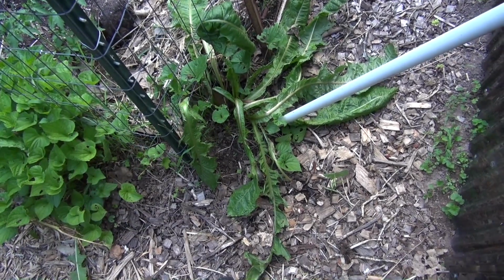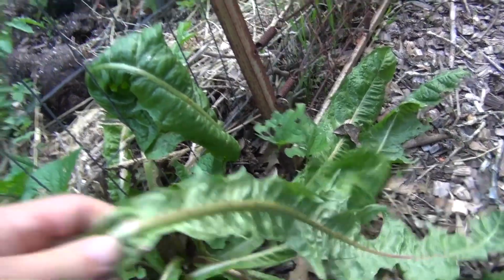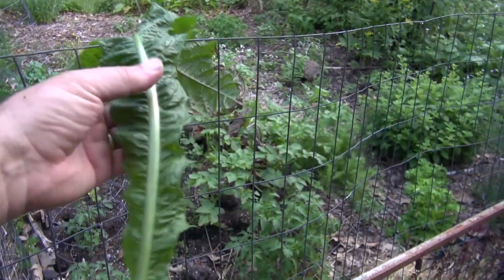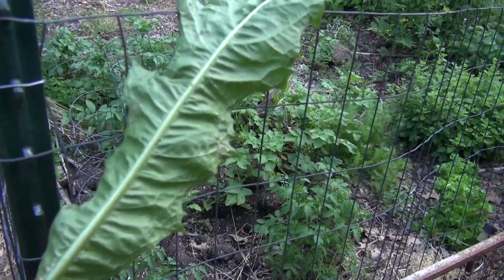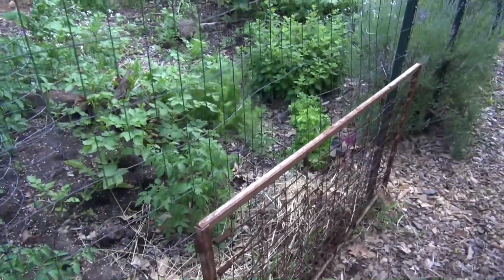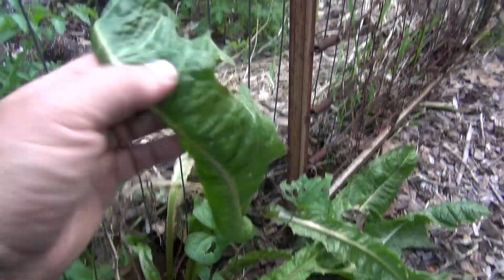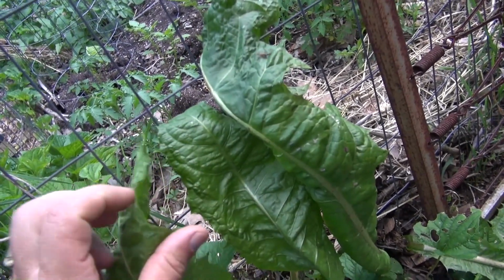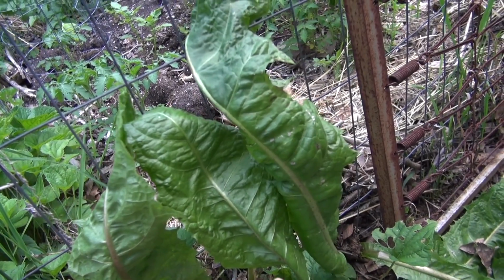⟹ Dandelion | Taraxacum officinale | Giant dandelion 2018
Here's the common dandelion, Taraxacum officinale! The plant is in the Asteraceae family. It is a tap rooted type plant that makes yellow flowers. Once you see it, it will take over your yard in just one or two weeks!. Tho this plant may NOT be an invasive specie it can become a major problem if you let it go! In this video i talk it an give my opinion! Tune in to find out! : ) Never eat a plant you can't fully identify!!

BUY SEEDS HERE:
⟹ Dandelion - 5000 Seeds

⟹ Dandelion Herb (Taraxacum officinale) 10,000 Seeds

⟹ Italian Dandelion / Chicory Wildflower (Cichorium intybus) 10,000 Seeds

⟹ Garnet Stem Dandelion (Cichorium intybus) 500 seeds

⟹ French Dandelion Seeds

⟹ Mullein - 4000 Seeds

⟹ Stinging Nettle - 5000 Seeds

⟹ Foxglove Yellow - 1000 seeds

⟹ Flower Seed Collection - 10 Packets

⟹ 100% Organic, Premium Potent Mullein Leaf - 1oz

⟹ Verbascum Mix - 5000 Seeds

⟹ White Dandelion (Taraxacum albidium) 50 Seeds

⟹ Blue Chicory Flower 100 Seeds

⟹ CATALOGNA EMERALD ENDIVE 1000 SEEDS

Taraxacum (/təˈræksəkᵿm/) is a large genus of flowering plants in the family Asteraceae which consists of species commonly known as dandelion. They are native to Eurasia and North America, but the two commonplace species worldwide, T. officinale and T. erythrospermum, were imports from Europe that now propagate as wildflowers. Both species are edible in their entirety. The common name dandelion (/ˈdændᵻlaɪ.ən/ DAN-di-ly-ən, from French dent-de-lion, meaning "lion's tooth") is given to members of the genus. Like other members of the Asteraceae family, they have very small flowers collected together into a composite flower head. Each single flower in a head is called a floret. Many Taraxacum species produce seeds asexually by apomixis, where the seeds are produced without pollination, resulting in offspring that are genetically identical to the parent plant.